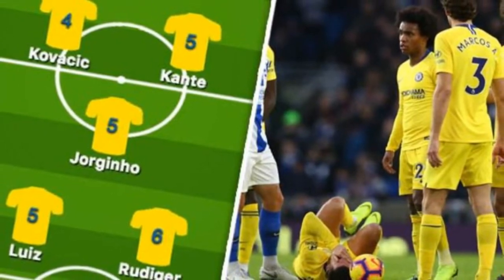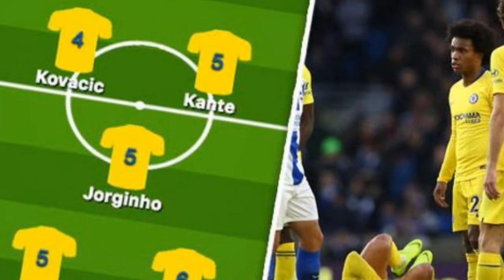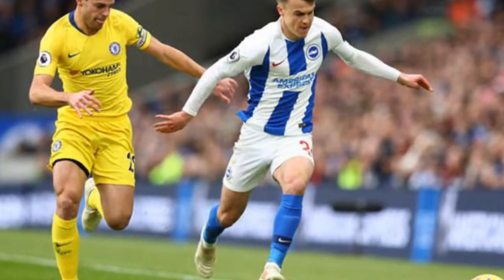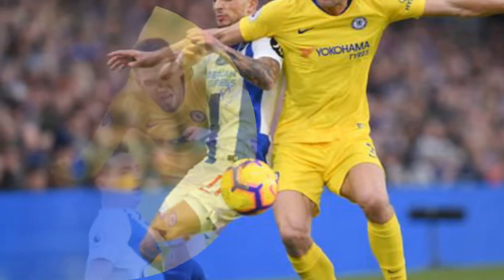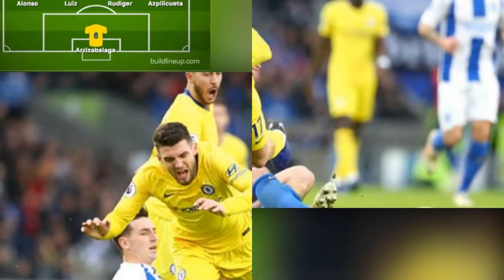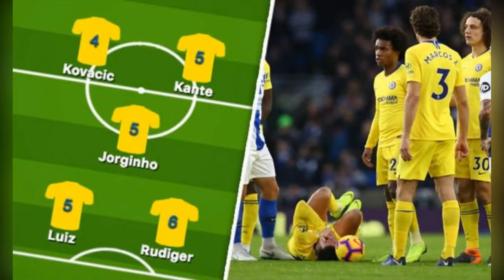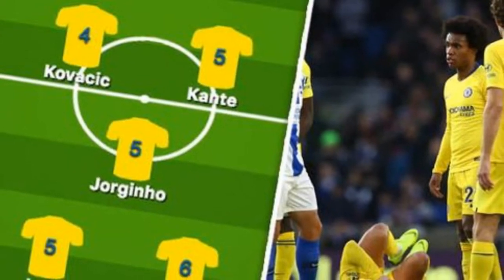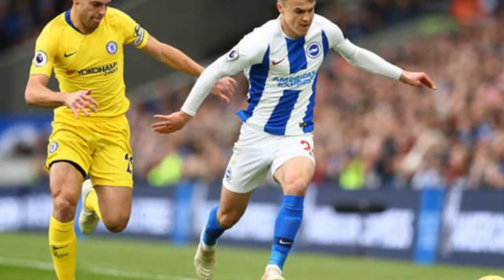Chelsea player ratings vs Brighton Hazard the star before i njury scare, Kovacic poor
Chelsea player ratings vs Brighton: Hazard the star before injury scare, Kovacic poor. Chelsea moved up to fourth in the Premier League with an unconvincing 2-1 win over Brighton at the Amex Stadium.

Pedro put the visitors into an early lead following good work from Eden Hazard before the Belgian doubled the advantage with half an hour gone.

Solly March pulled a goal back for the home side just after the hour to set up a nervy finish, but Chelsea held on to leapfrog Arsenal after their defeat at Southampton.

However, the victory came at a cost with Hazard forced off in the closing stages with an apparent ankle injury after a clattering challenge from Dale Stephens.

Express Sport has rated how the Chelsea players performed during their Premier League clash with Brighton – do you agree?

GK: Kepa Arrizabalaga – 6

Kept March out with a routine save in the first half before being beaten by the midfielder just after the hour.

Commanded his box well and showed decent handling skills.

RB: Cesar Azpilicueta – 7

Quality block before the break and offered good options when Chelsea had the ball, unlike Alonso on the opposite flank.

CB: Antonio Rudiger – 6

Shackled the dangerous Glenn Murray without too much hassle but both he and Luiz were caught all at sea for the Brighton goal.

CB: David Luiz – 5

Decent range of passing got Chelsea moving forward with pace, but seemed to struggle slightly when Florin Andone was introduced.

LB: Marcos Alonso – 4

Really starting to stand-out as a weak link in possession for the Blues, although he kept Anthony Knockaert quiet for most of the match.

Needs to up his game on the ball and look to offer more of an outlet in attack.

CM: Jorginho – 5

Offered plenty of time and space to get the Blues going but was often too slow and lacked creativity.

CM: N’Golo Kante – 5

Way off the pace in the first half and hampered his team-mates going forward with some sloppy passes, but improved as the match went on.

CM: Mateo Kovacic – 4

Like Kante, the Croatian had real difficulty picking a pass to a player wearing yellow and Kovacic was lucky to stay on as long as he did.

RAM: Pedro – 7

Gave Chelsea a real buzz in the opening exchanges and was rewarded with a simple tap-in.

Suffered with the pervasive inability to pass to a team-mate after the break, but was far from the worst offender.

LAM: Willian – 6

Added another assist with his ball to Hazard but is failing to reach his full potential this season and was rather flat throughout.

Did a stint defensively but needs to offer more if he is to retain his spot.

ST: Eden Hazard – 8

The best player on the pitch, especially in the first-half as he enjoyed the freedom of a ‘false nine’ role.

Put the ball on a plate for Pedro then got on the scoresheet himself but was forced off injured after a clattering Dale Stephens challenge.

SUB: Ruben Loftus-Cheek (on for Pedro, 66 mins) – 6

Added more impetus into Chelsea’s midfield but found clear sights of goal limited.

SUB: Ross Barkley (on for Kovacic, 75 mins) – 5

Tightened things up in the middle but didn’t offer much going forward.

SUB: Olivier Giroud (on for Hazard, 83 mins) – 5

Little time to have a positive impact as Chelsea got increasingly shaky towards the end.